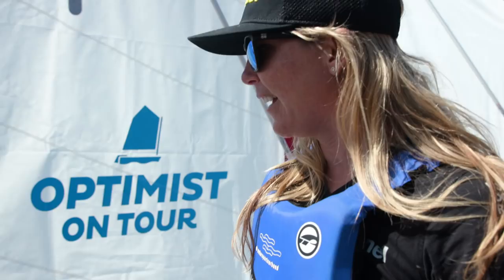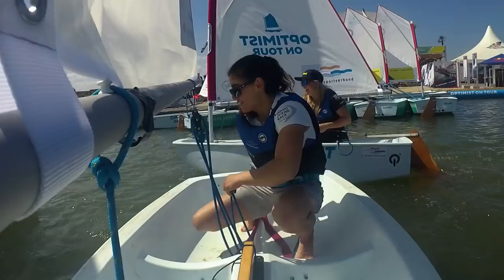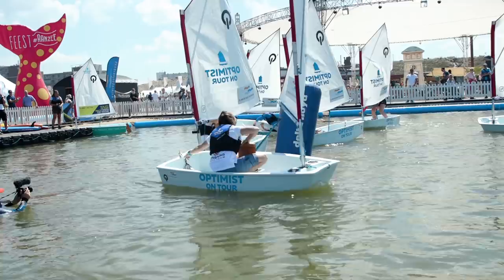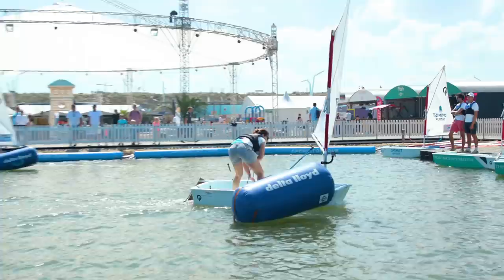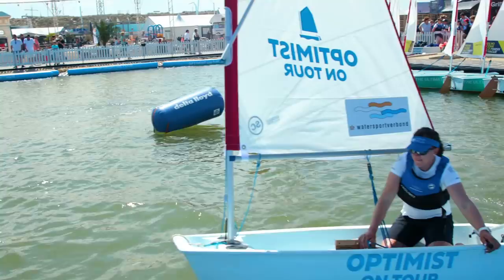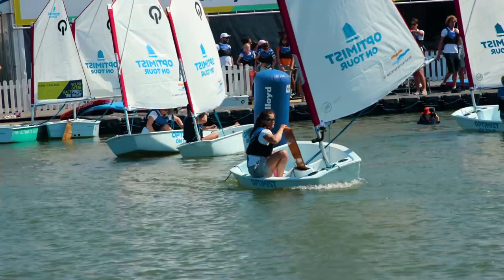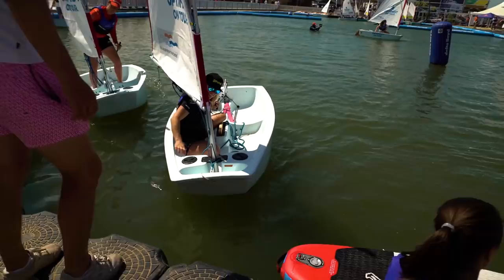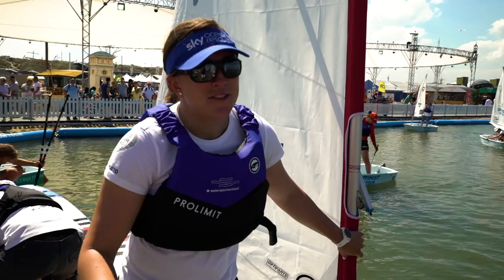This is what happened when we put 6 female Olympians.. in an Optimist race! | Volvo Ocean Race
Martine Grael, Annalise Murphy, Jena Mai Hansen, Tamara Echegoyen, Nina Curtis and Marie Riou boast 2 gold, 2 silver and a bronze medal between them – and this is what happened when we put them head-to-head in an optimist race!